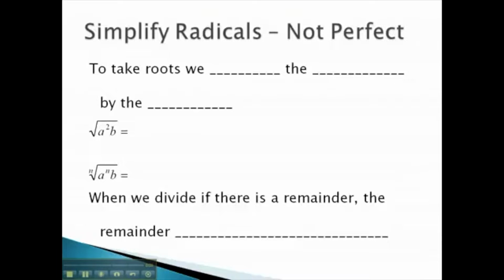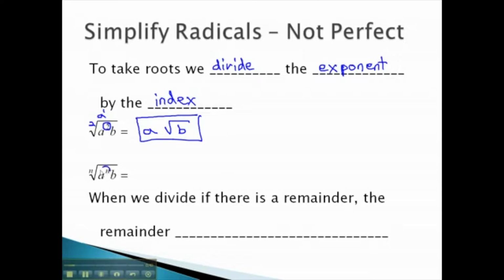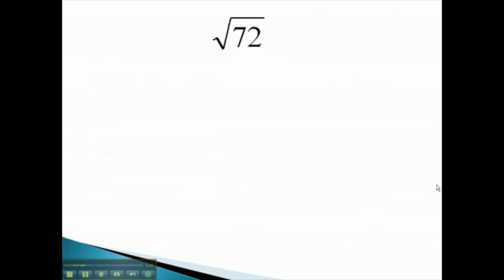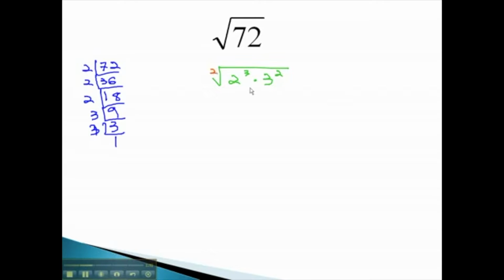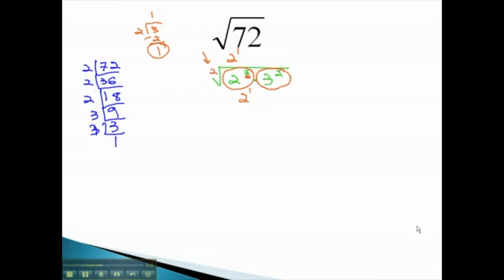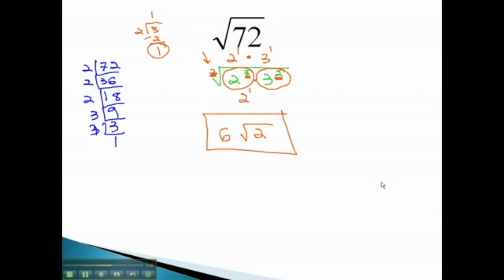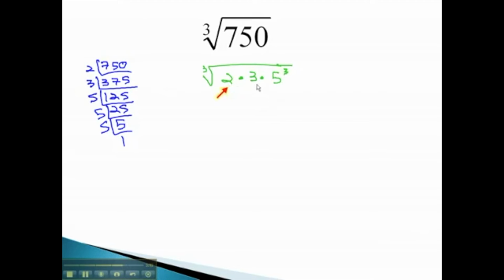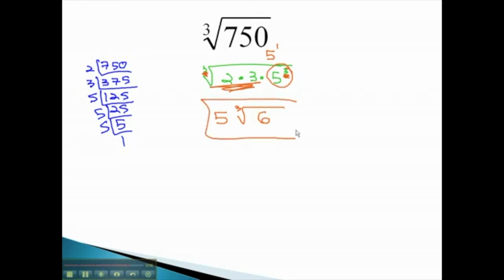How to Simplify Not Perfect Radicals (With Solved Examples)